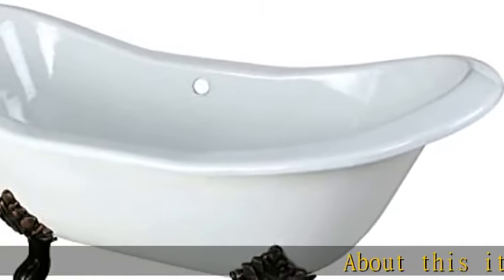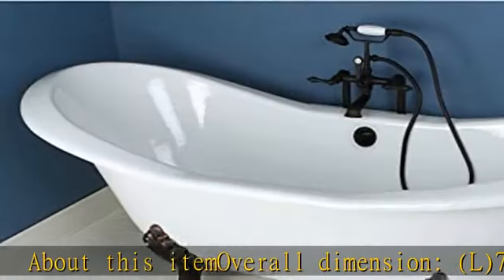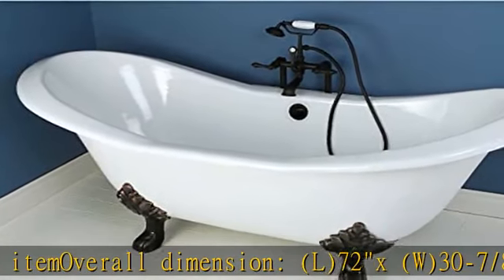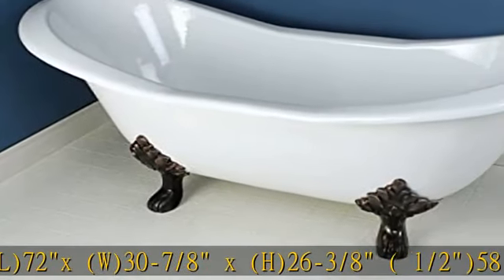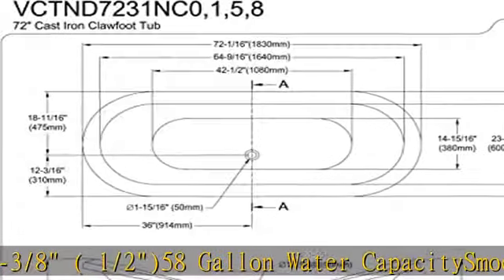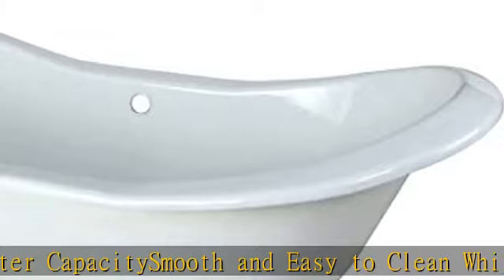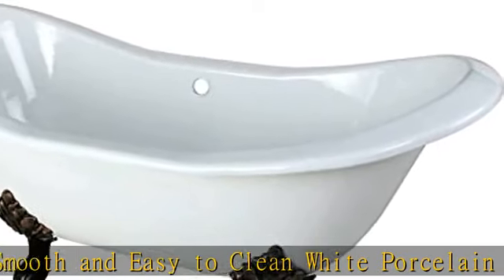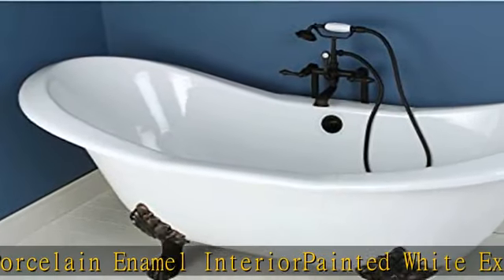Kingston Brass Aqua Eden VCTND7231NC5 Cast Iron Double Slipper Clawfoot Bathtub with Oil Rubbed Bro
Kingston Brass Aqua Eden VCTND7231NC5 Cast Iron Double Slipper Clawfoot Bathtub with Oil Rubbed Bronze Feet without Faucet-Drillings, 72-Inch,White